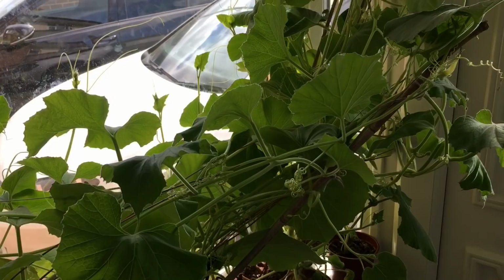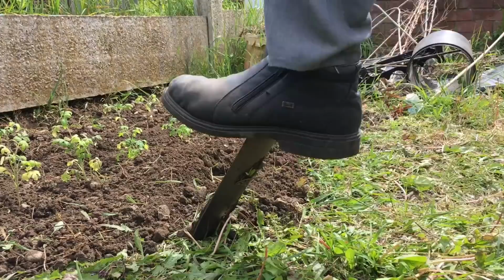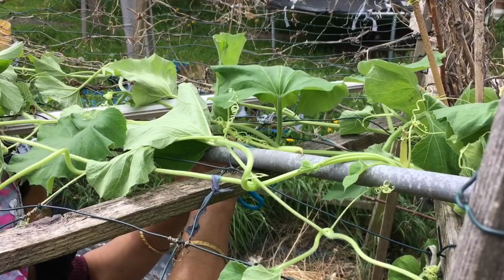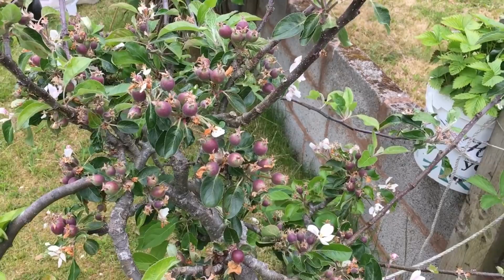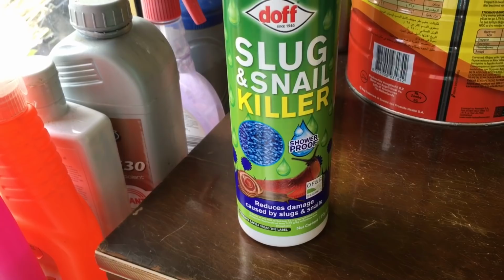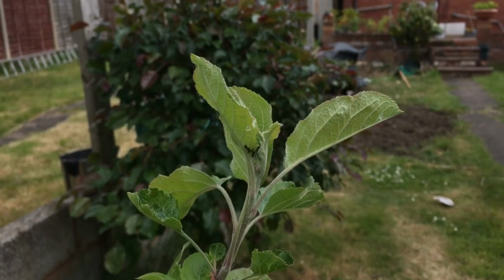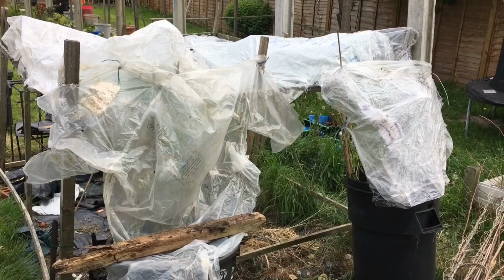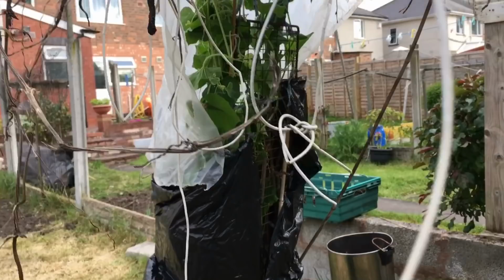Shokher Bagan Planting Bangladeshi Bottle Gourds and Tomatoes || Part 4 || Birmingham 2020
So finally the weather has started to turn and with the warmer weather we can finally get our plants out. Today we’re going to be planting the Bangladeshi Bottle Gourds or Lau, khodu as we like to call it in Bengali and the tree different types of tomatoes. We also be taking a look inside the greenhouse to check how the chilli and naga plants are doing as well as a little look around the garden.